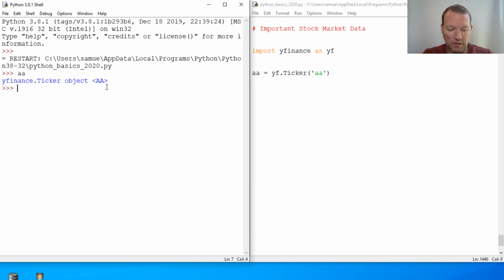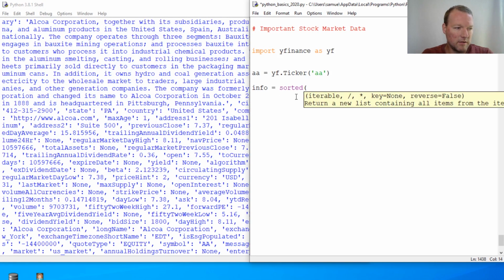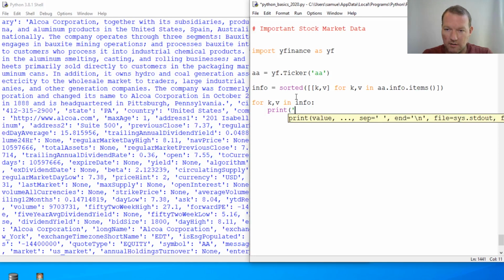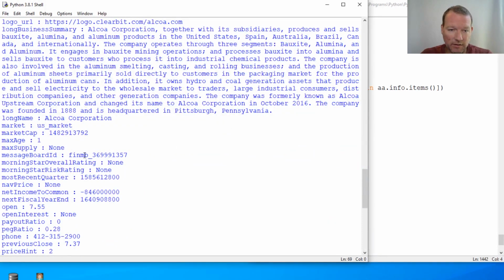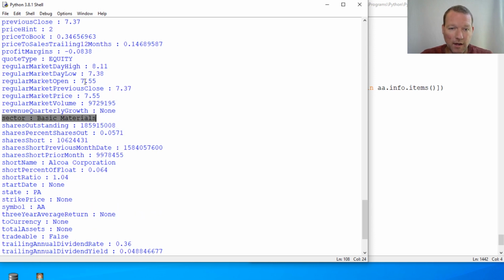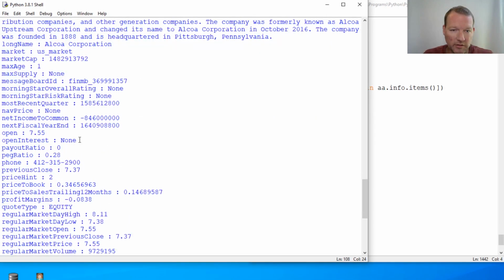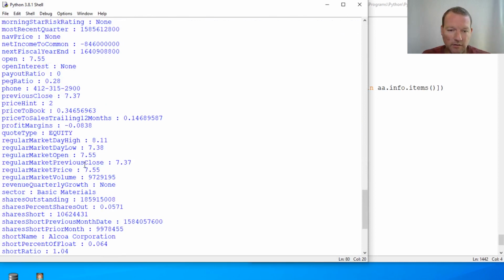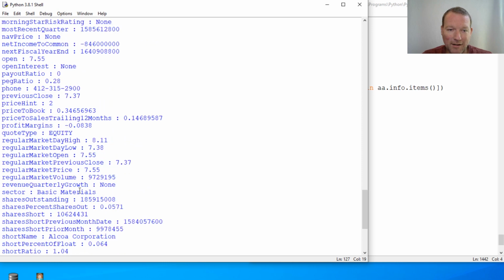Python Basics Tutorial Find Important Stock Market Data With Yfinance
Learn how to use Ticker info from yfinance for python programming